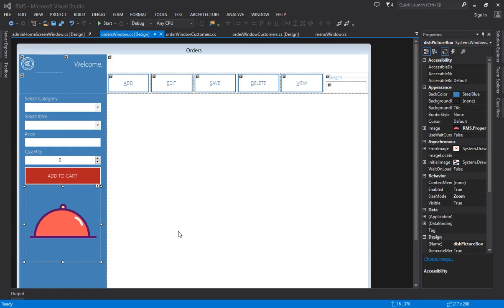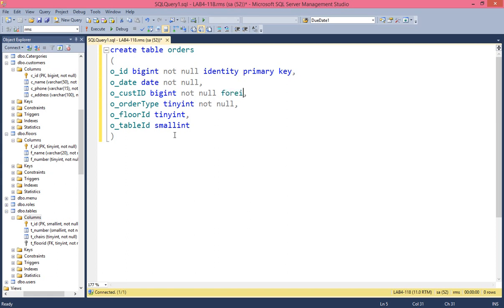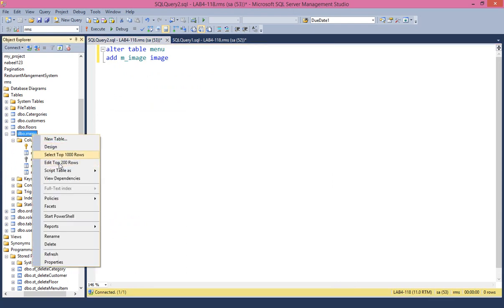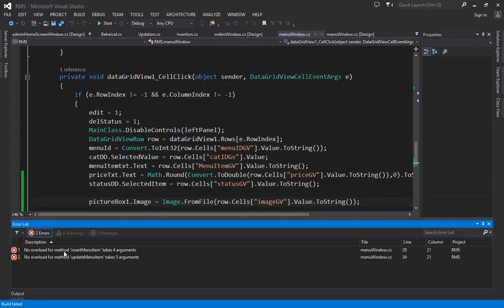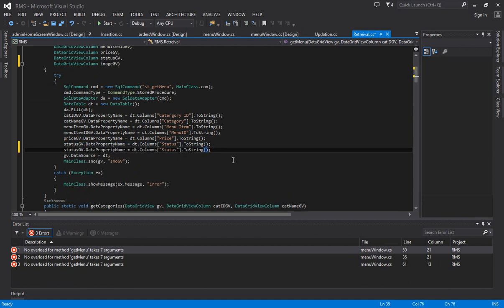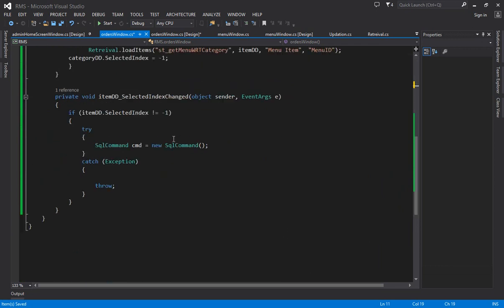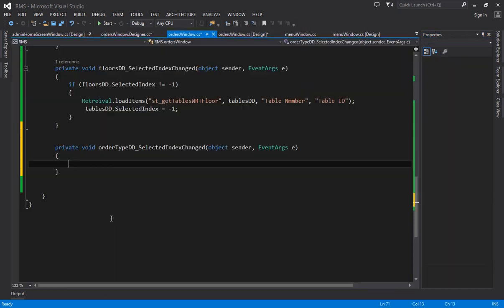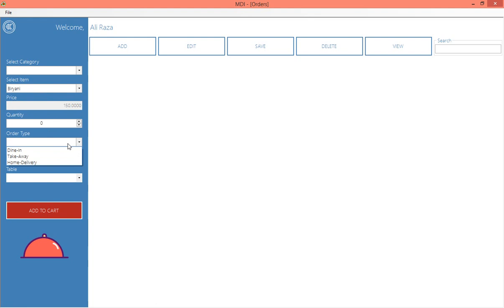Lecture 10 : Restaurant Management System [Order Window]